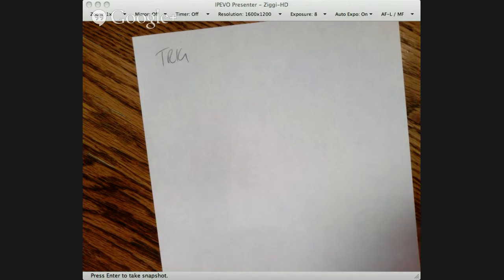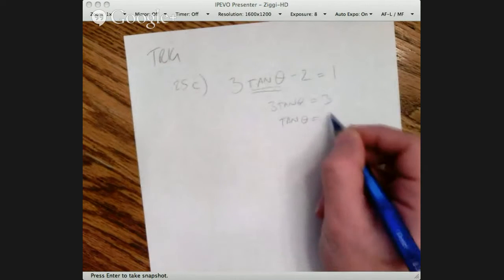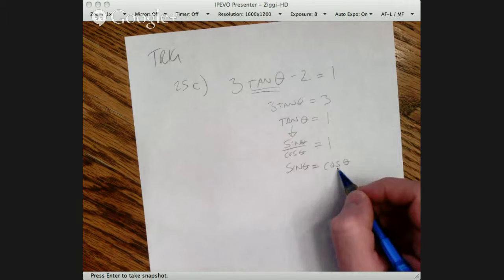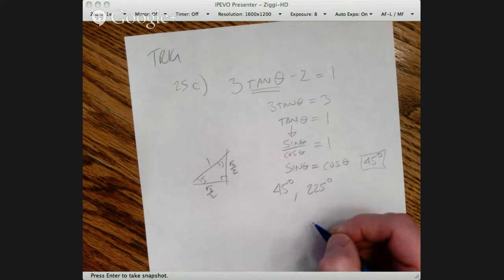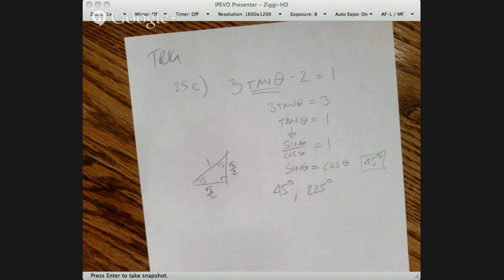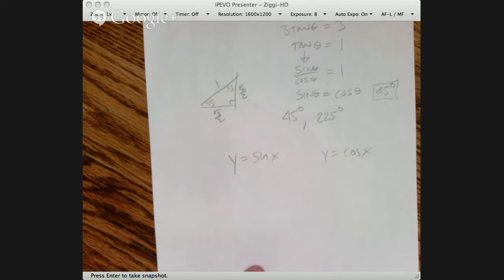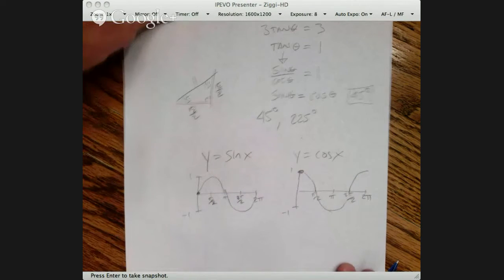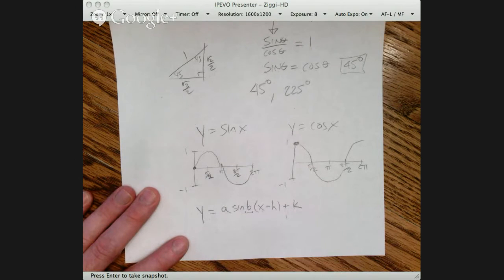Trig finals review (22-28)